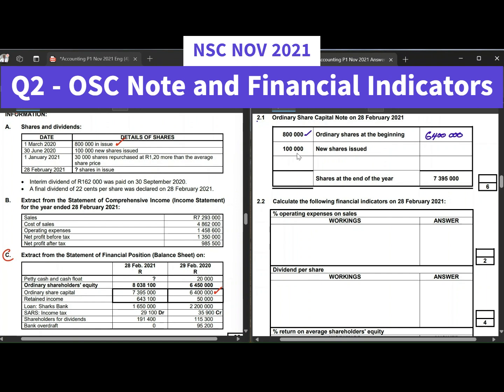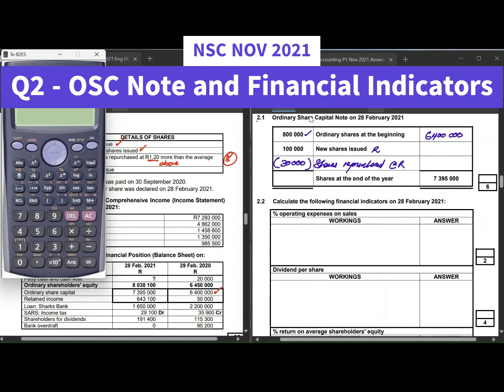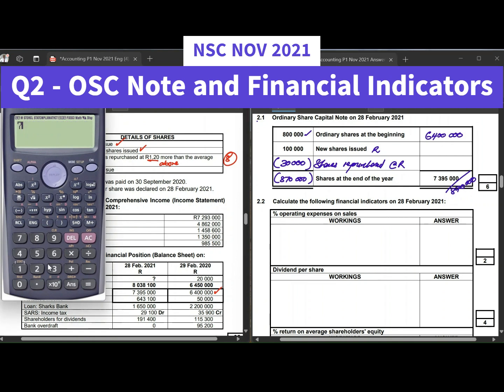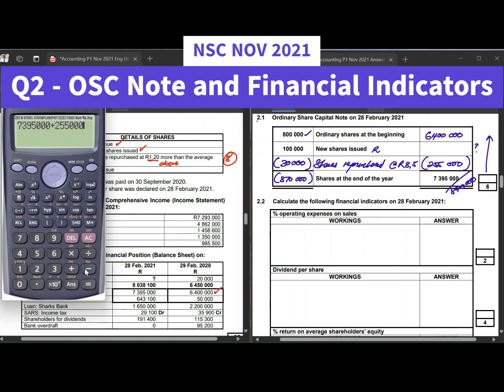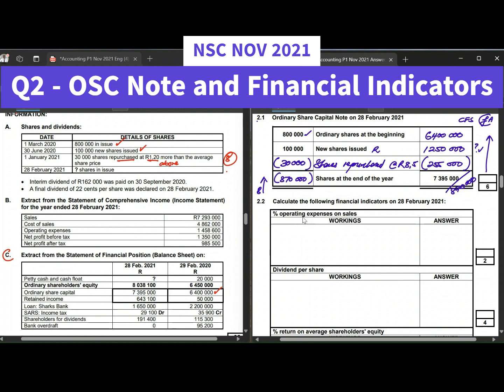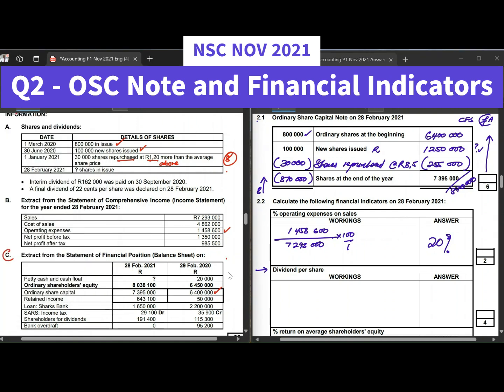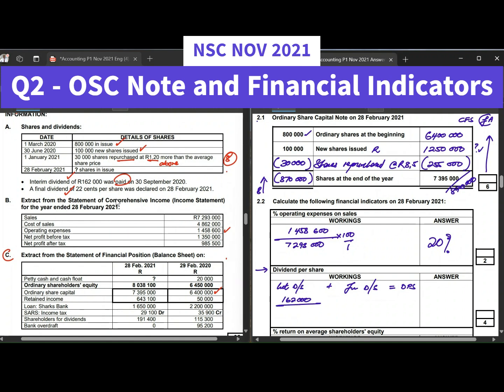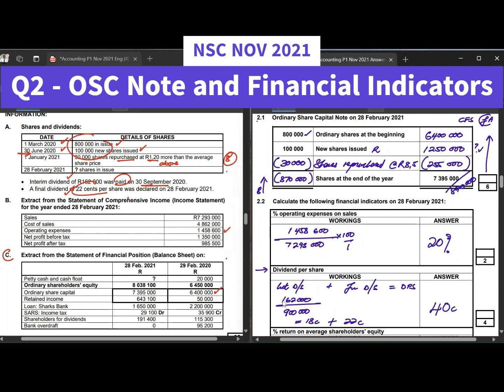Ordinary share capital and financial indicators